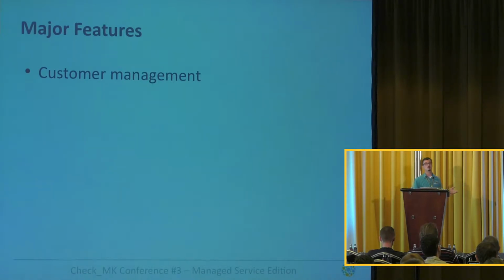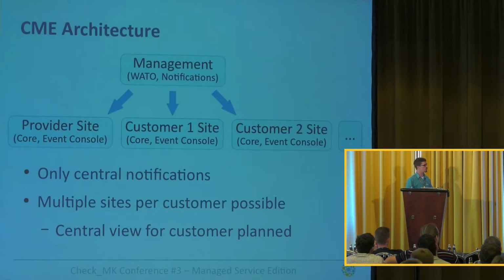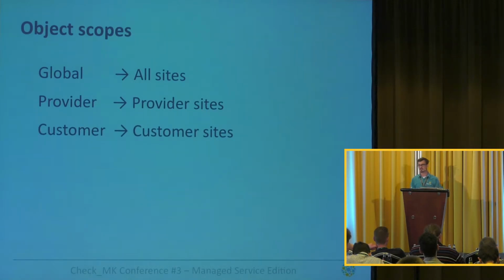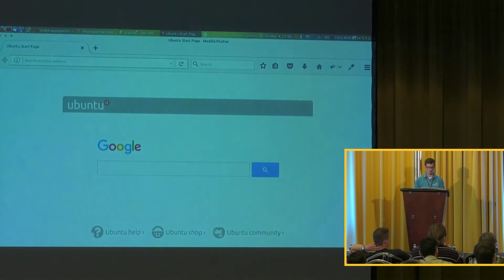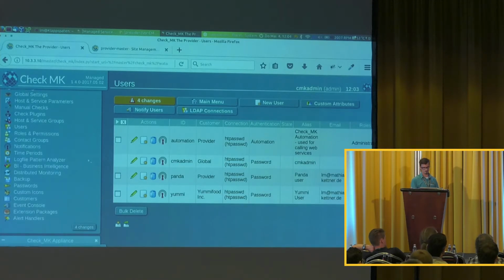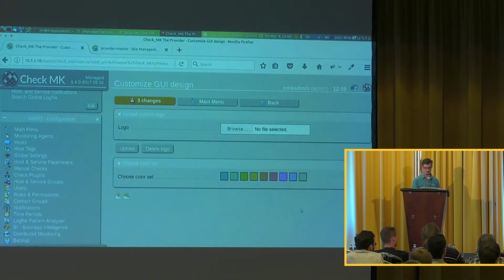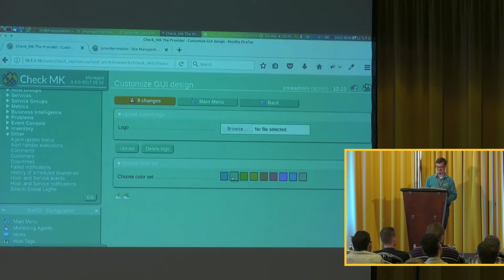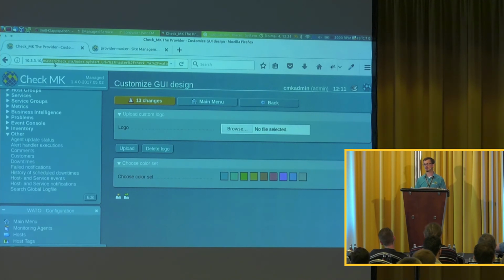Check MK Team | The new Check_MK Managed Services Edition